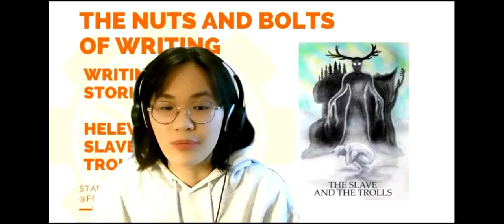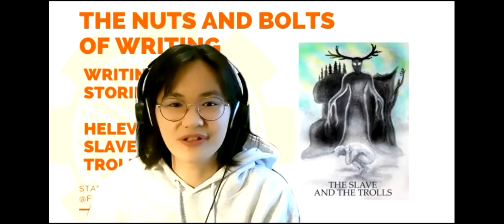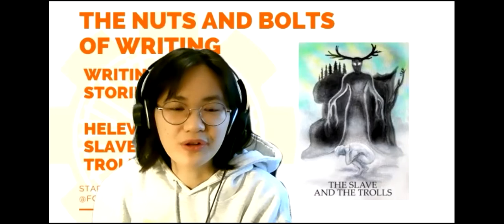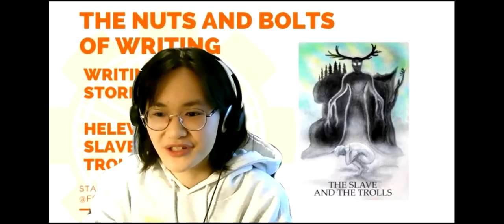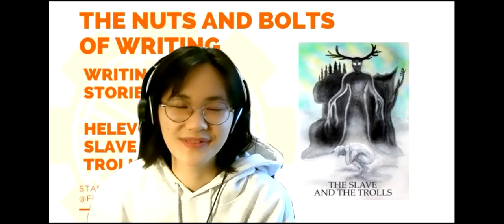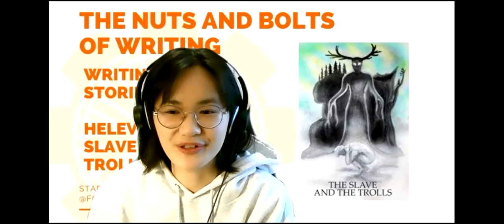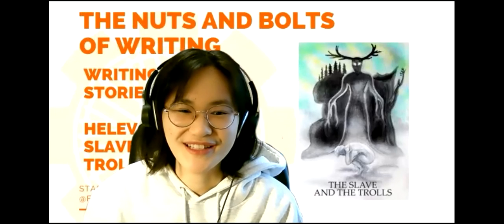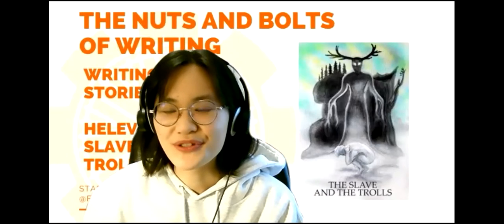EP 58: Nuts and Bolts of Writing: Writing Short Stories (9) - Helevorn's "The Slave and the Trolls"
Listen to our podcast on Anchor (links to Spotify, Apple Podcasts, etc.)

Follow Helevorn on Instagram: @helevorn_bor

Artwork in the thumbnail was done by Helevorn.

We cover the following and more:

THE SLAVE AND THE TROLLS
1. What can you tell us about the style of this story?
2. What are the trolls in medieval Scandinavia?
3. So, by comparison, how are they represented in your story?
4. Apart from medieval literature, what inspired you in the way you created the trolls?
5. Asvald is also a character in your novel Sons of Disobedience. Is this incident with the slave and the trolls referred to there?
6. What was the most difficult thing to write in this story?
7. How did you solve this problem?